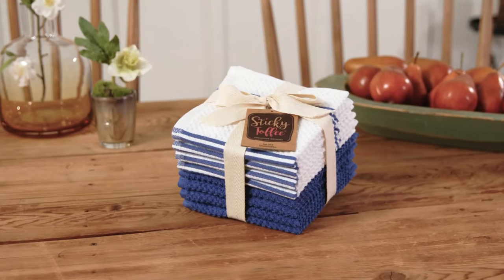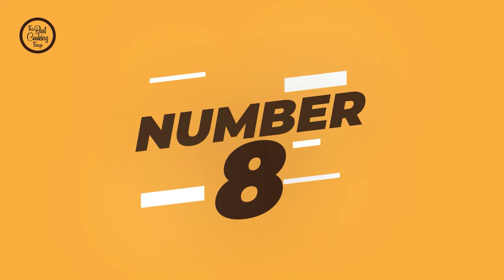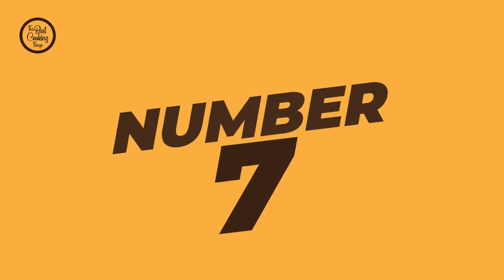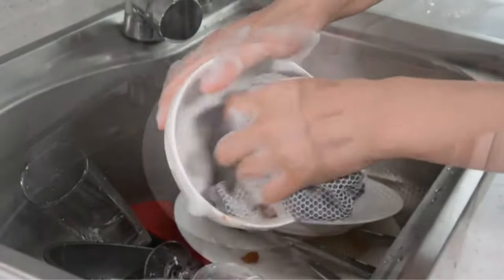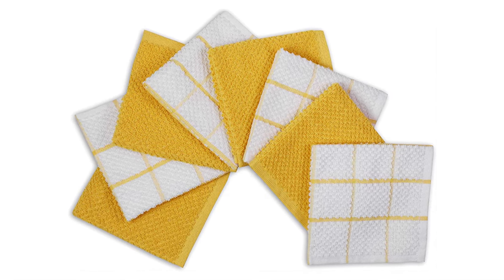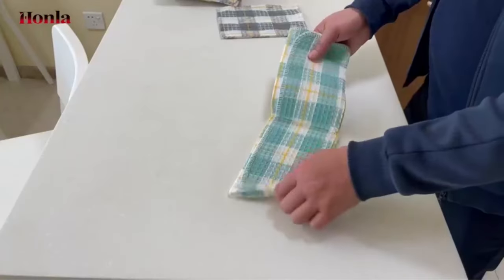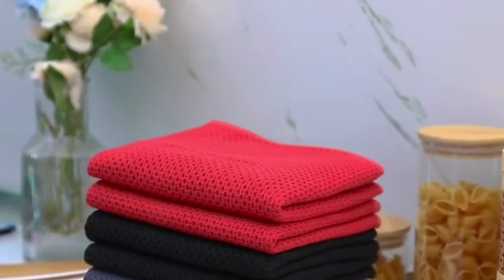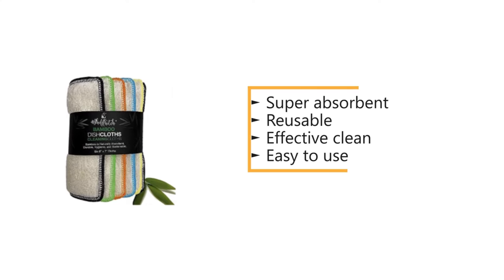Top 9 Best Dish Cloths in 2023 | Best Dish Cloths On Amazon | Editors Top Picked!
Details:
Are you looking for the best dish clothes? If so, you're in luck! In this video, we are going to recommend some of the best dish cloths on the market today. We will also give you a special code that will allow you to buy these dish cloths at a discounted price.

Best Seller On Amazon

Product link:
00:00 Introduction

09. Product Name: Whiff Bamboo Dish Cloths

08. Product Name: Homaxy Weave Kitchen Dish Cloths

07. Product Name: Honla Windowpane Kitchen Dish Cloths

06.Product Name: Egles Kitchen Dish Cloths

05.Product Name: Amour Infini Terry Dish Cloths

04. Product Name: Sinland Microfiber Dish Cloths

03.Product Name: Utopia Towels Dish Cloths

02. Product Name: Sticky Toffee Cotton Dish Cloths

01. Product Name: Swedish Dish Cloths
Features of Dish Cloths

High Absorbency: A quality dish cloth is highly absorbent, making spill clean-ups swift and efficient.

Durable Weave: A tightly woven fabric ensures longevity, allowing the cloth to withstand frequent use and washing.

Eco-friendly: Many dish cloths are made of sustainable materials like bamboo or organic cotton, offering an environmentally friendly alternative to disposable wipes.

Versatility: Beyond dishes, they're perfect for wiping counters, cleaning appliances, and even polishing glassware.

Easy Maintenance: Most dish cloths are machine-washable, making them easy to clean and reuse.

Aesthetic Appeal: Available in various colors and patterns, they can complement kitchen décor while serving a functional purpose.

What is the difference between a dish cloth and a dish towel?

While both are kitchen essentials, a dish cloth is typically smaller and thicker, designed for scrubbing and cleaning dishes. Dish towels, on the other hand, are larger and primarily used for drying dishes and hands.

How often should I wash my dish cloth?

To maintain hygiene, it's advisable to wash or replace your dish cloth every day, especially if it's damp. A wet cloth can harbor bacteria, so regular washing is essential.

Can I bleach my dish cloths?

While bleach is effective in sanitizing, it can weaken the fabric fibers over time and fade colored cloths. If you choose to bleach, do so sparingly and always follow the cloth's care instructions.

Are microfiber dish cloths effective?

Yes, microfiber dish cloths are known for their high absorbency and ability to capture tiny particles, making them effective for cleaning surfaces without leaving streaks.

Why do my dish cloths smell sour after a while?

A sour smell typically indicates bacterial growth, which can happen if the cloth remains damp for extended periods. Ensure you dry out your dish cloth thoroughly after each use, and wash it regularly.

"The Best Cooking Things" is a participant in the Amazon influencer Program, an affiliate advertising program designed to provide a means for sites to earn advertising fees by advertising and linking to Amazon.com. "As An Amazon Influencer, I Earn From Qualifying Purchases".